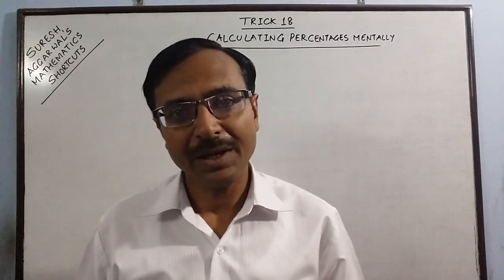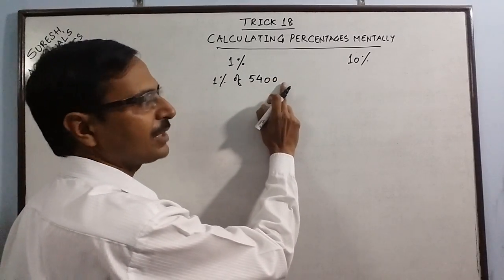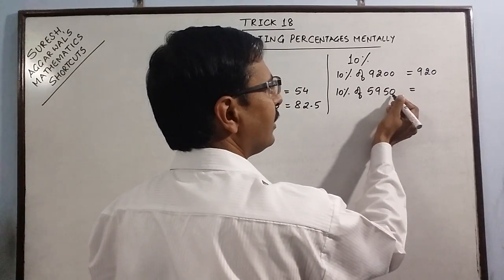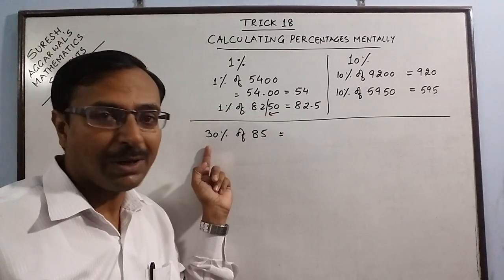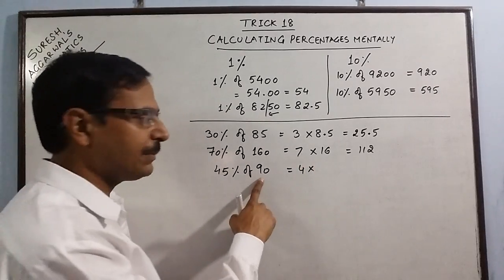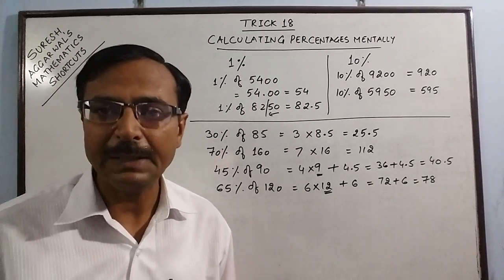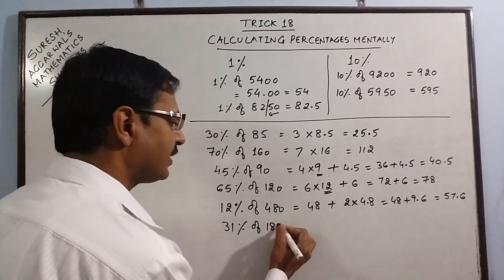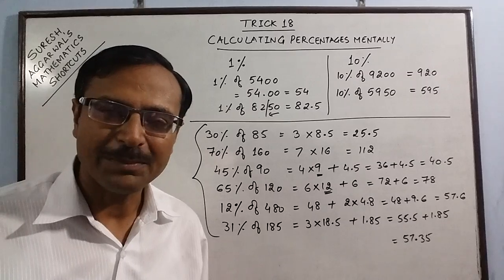Trick 18 - Calculate Percentages Mentally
Can you calculate 31% of 185 mentally in 4 seconds ? I am sure you will say that I am joking. check out TRICK 18 to convert it in to reality. calculate all percentages mentally :-)